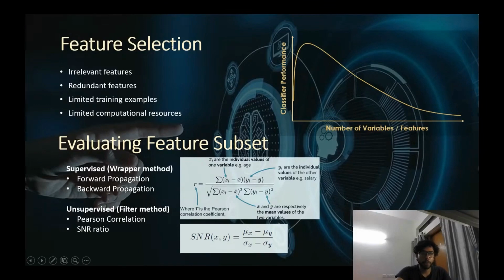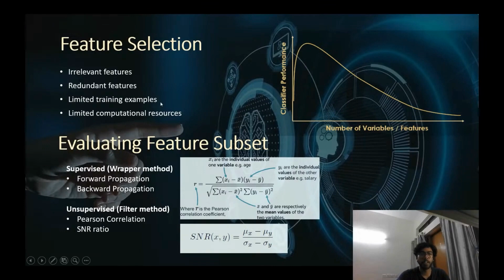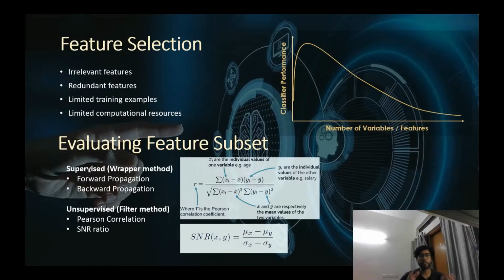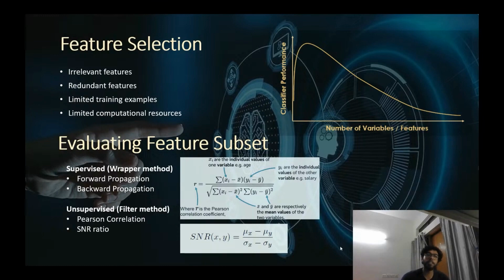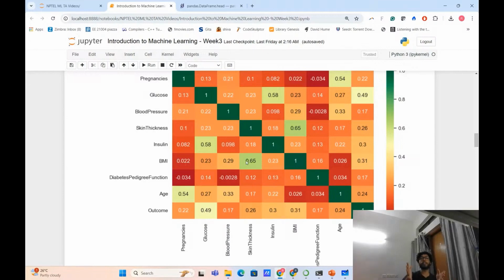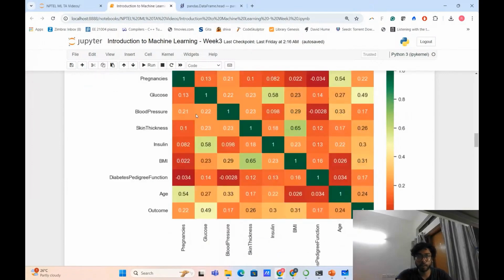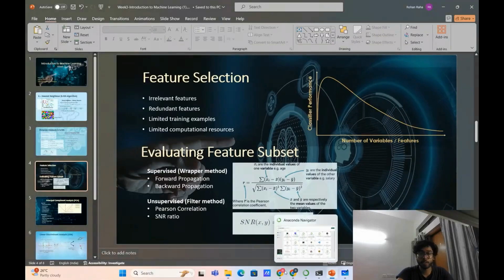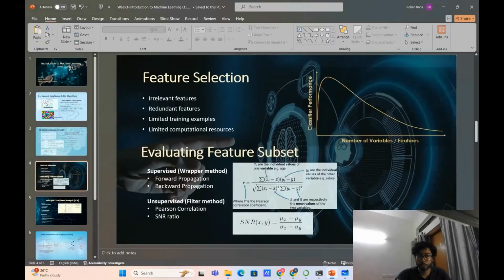Feature Selection | Forward and Backward Propagation | Correlation | Machine Learning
This video talks about how to select essential features for model building based on Correlation between variables.